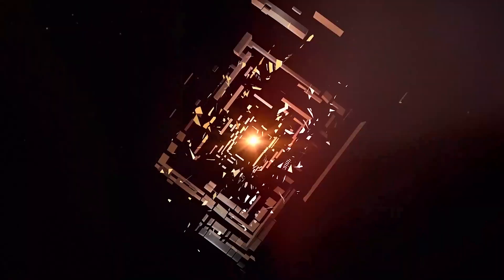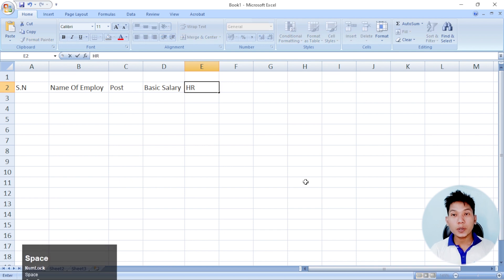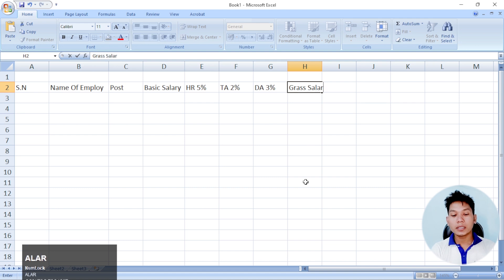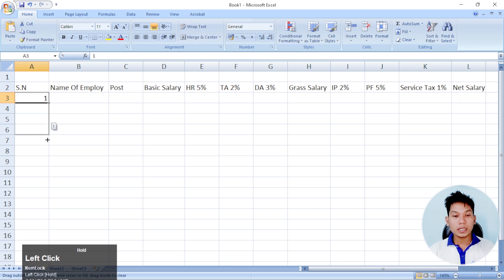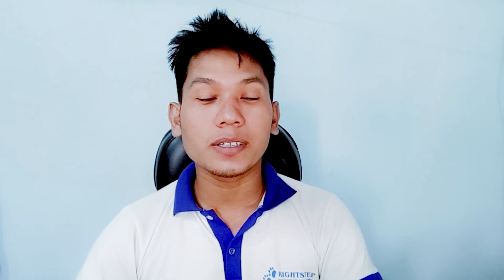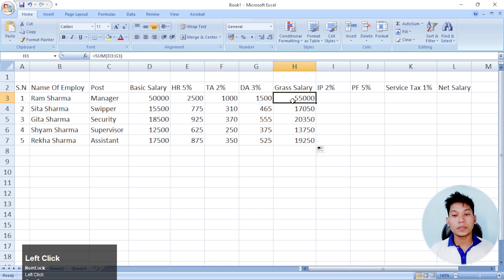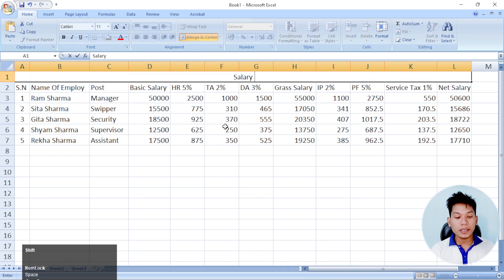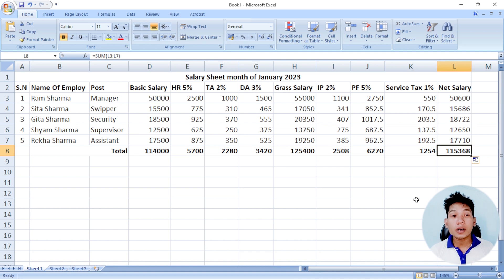Day-7, How to create simple salary sheet in MS Excel